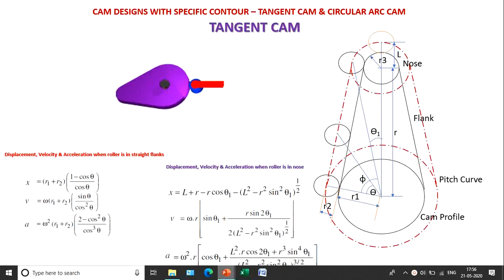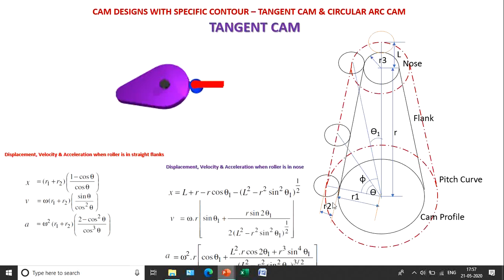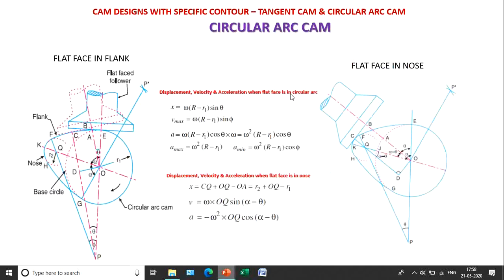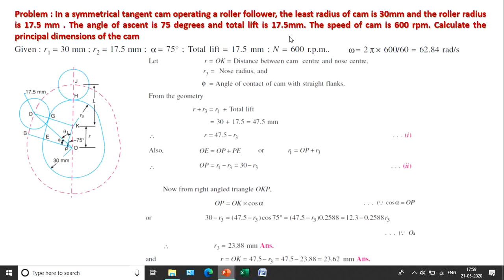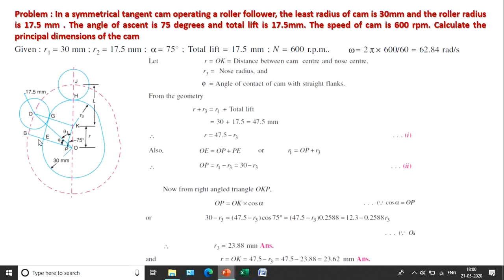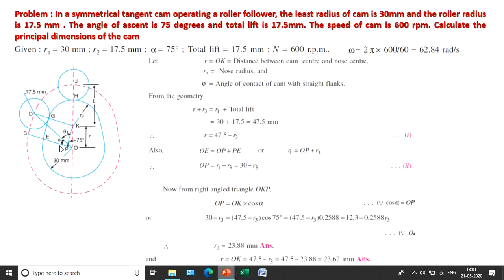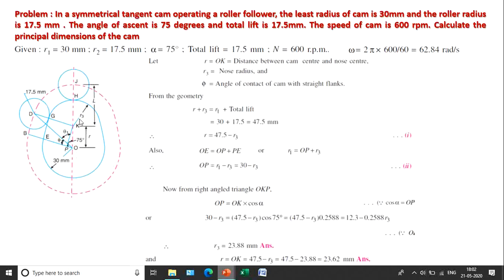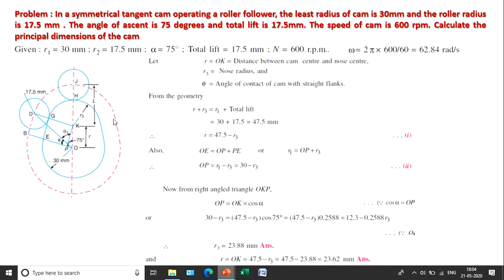Cam Designs with Specific Contours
Explaining Cam Designs with Specific Contours